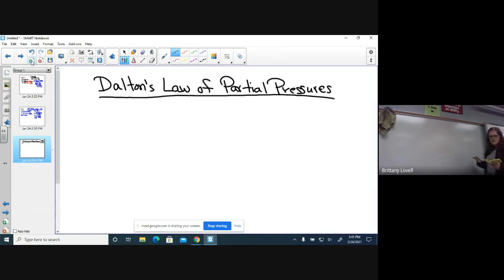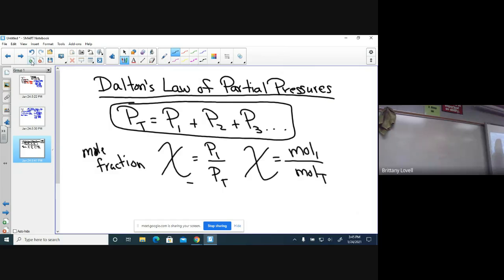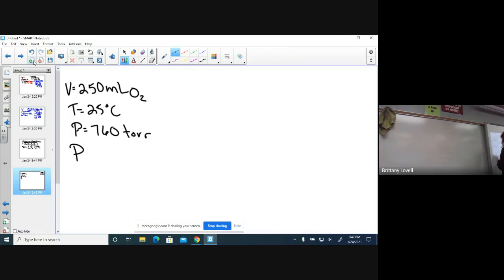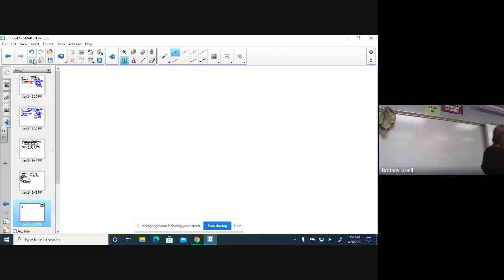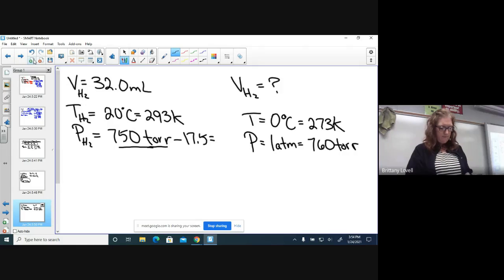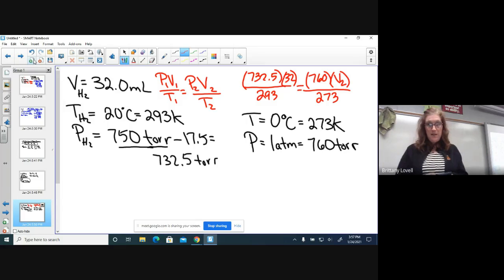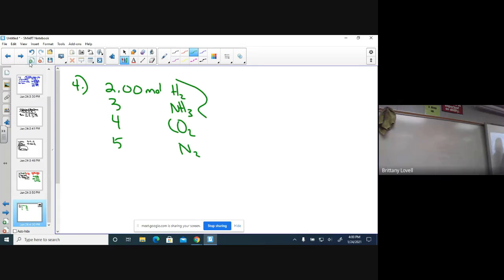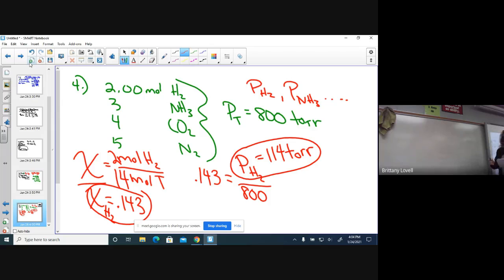Dalton's Law of Partial Pressure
Get out your gas law books...here's another one!  And some example of practice problems I assigned today!